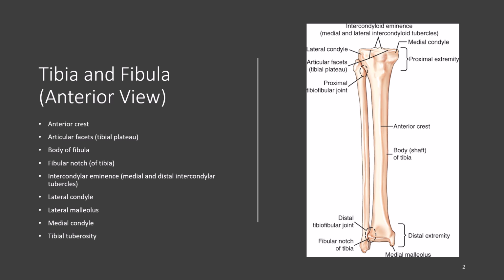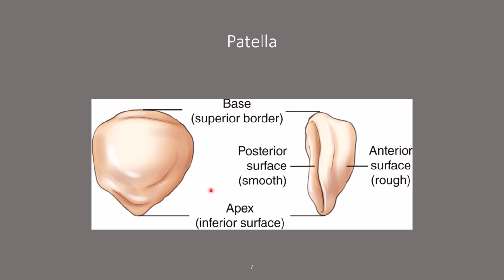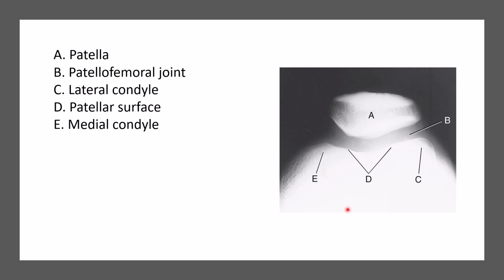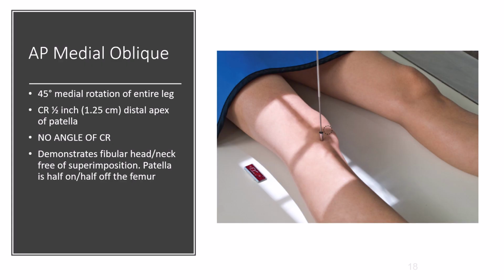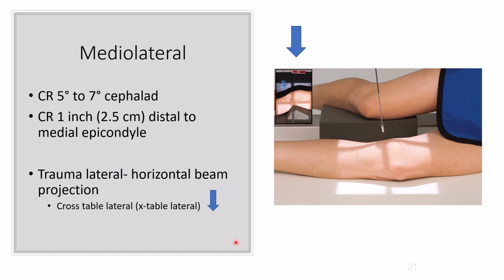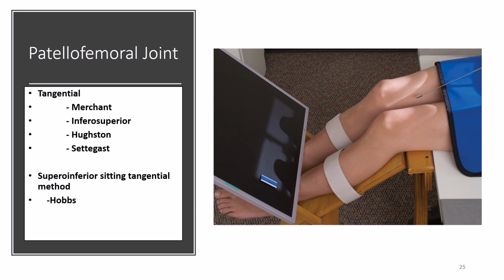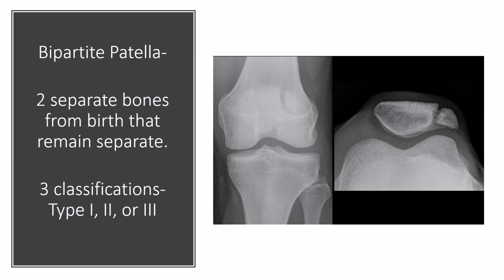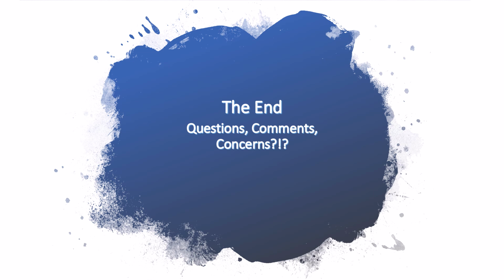Chapter 6 knee 11th edition lecture